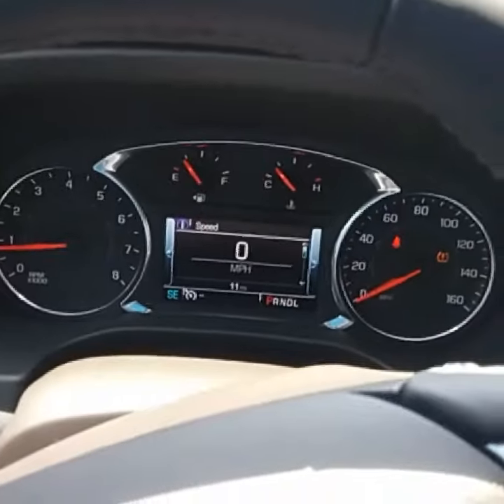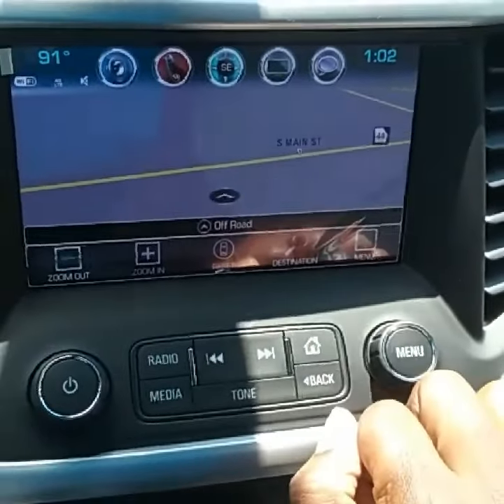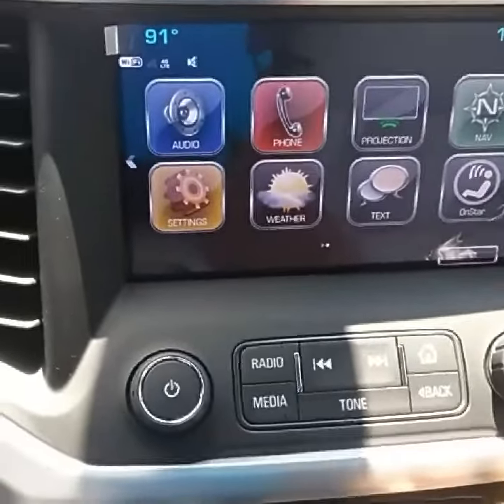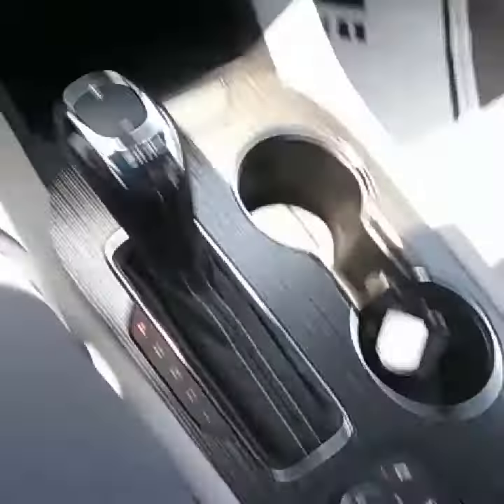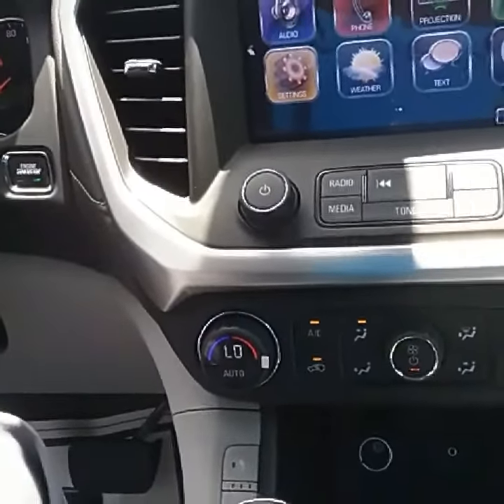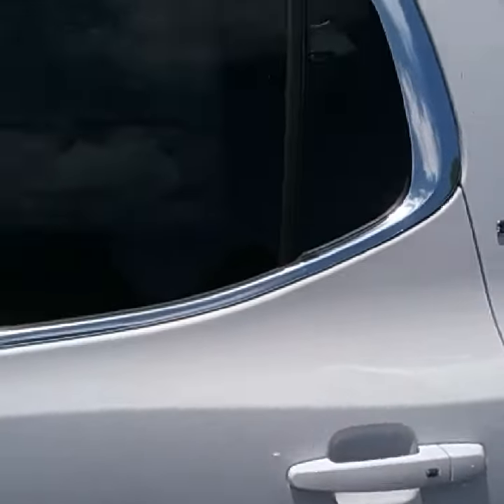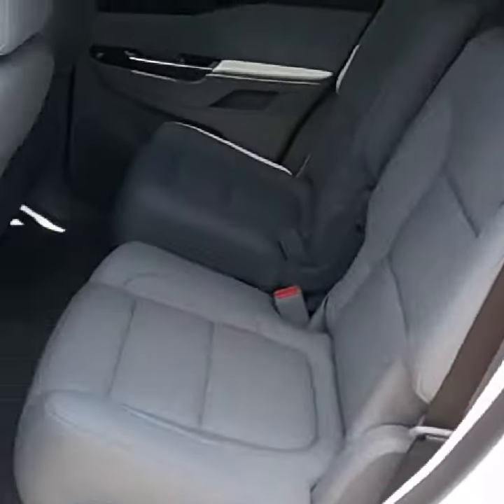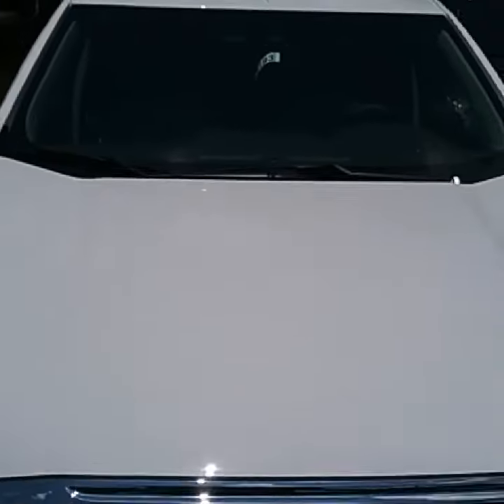Herb Stock number 8193